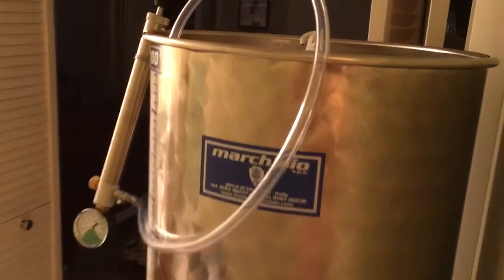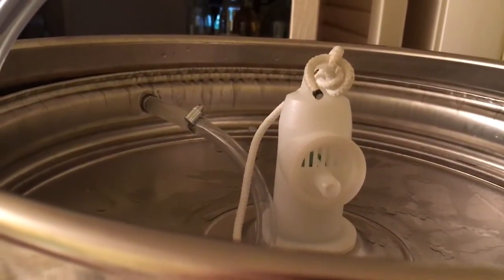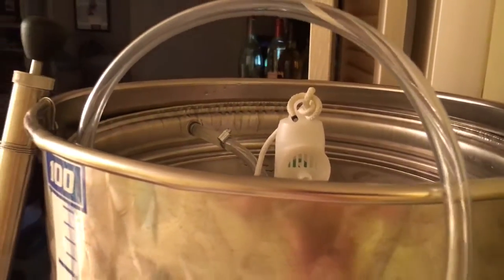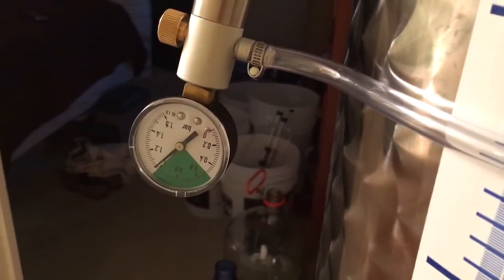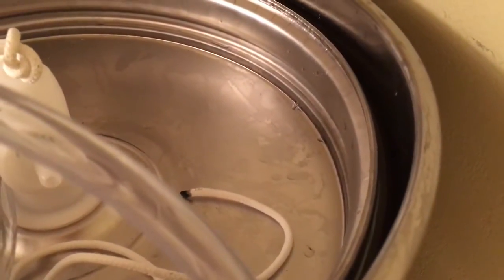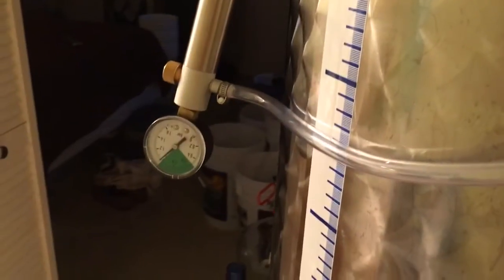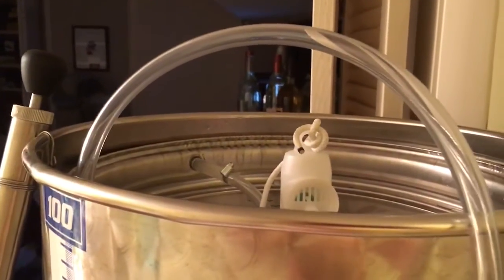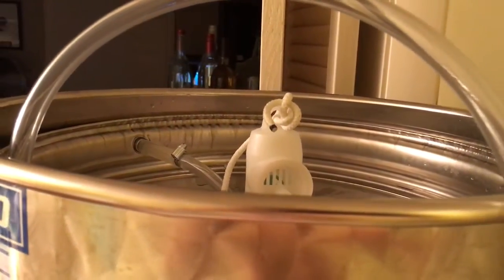Pinot Noir fermentation in variable capacity tank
This is my first attempt at fermenting a large quantity batch of wine in my new stainless steel variable capacity tank.